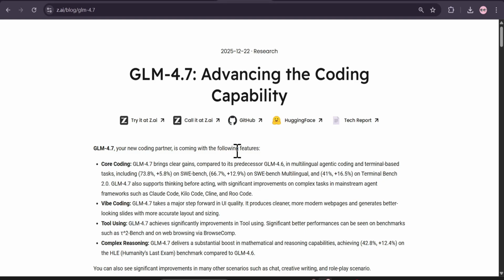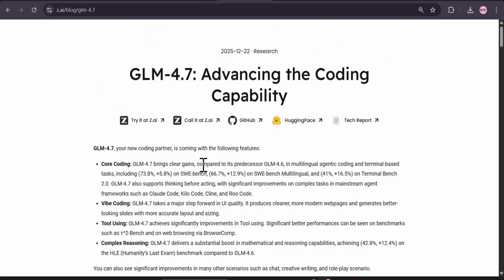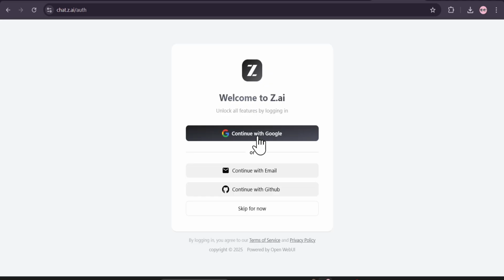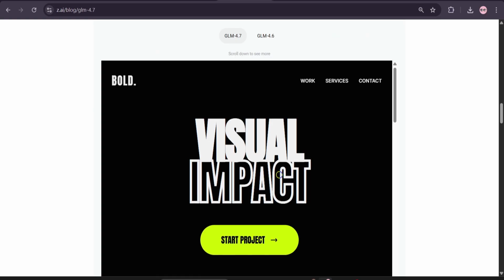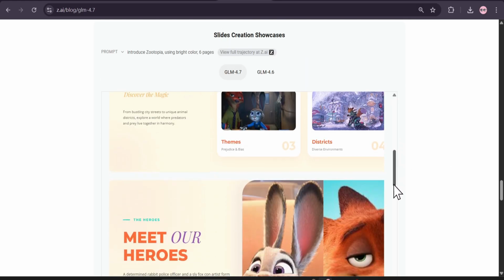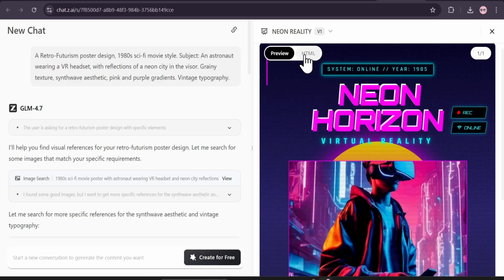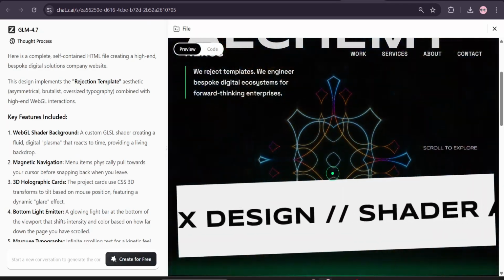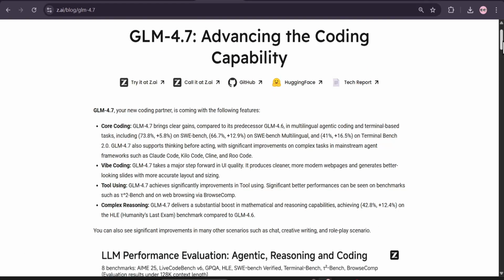How to use GLM 4.7 for FREE & Unlimited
GLM-4.7 is one of the most powerful open-source AI models right now — and you can use it FREE in your browser with no install, no API keys, and no credit card.